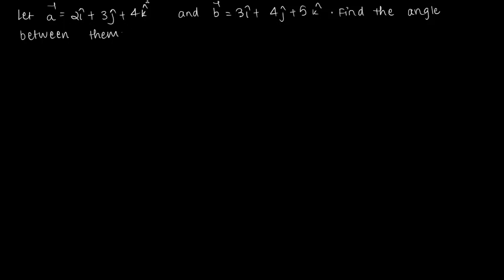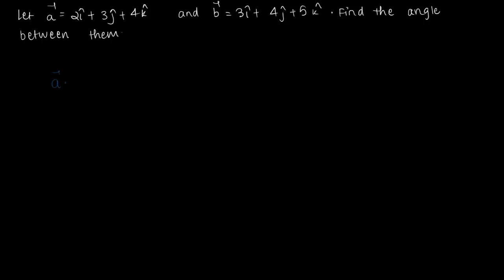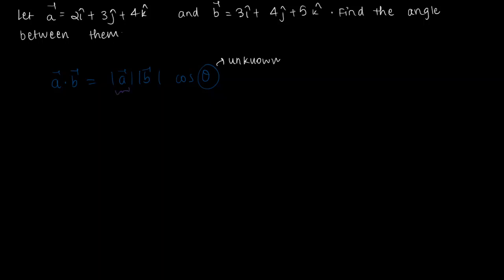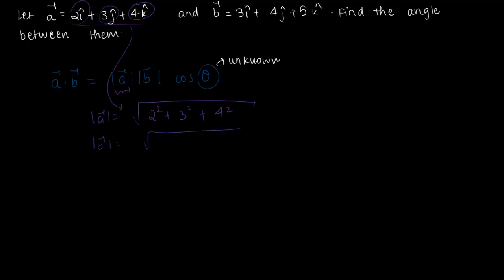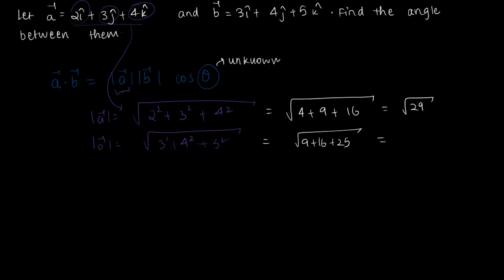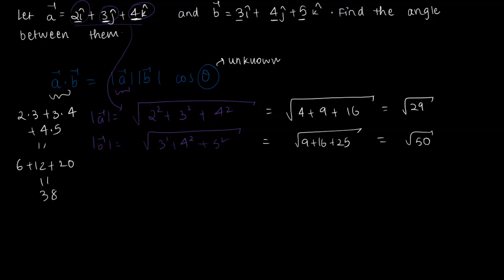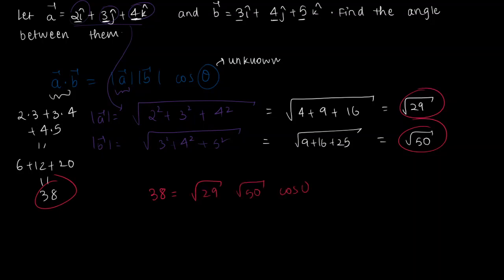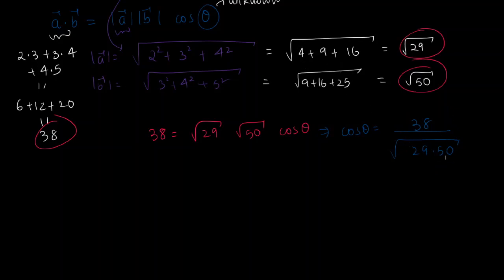HC Verma - Physics and Mathematics - Exercise 13